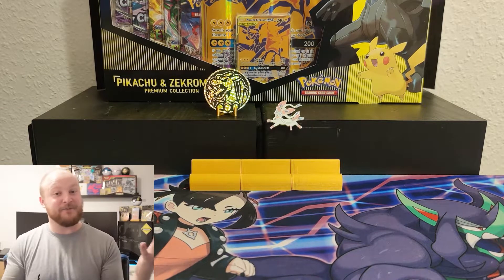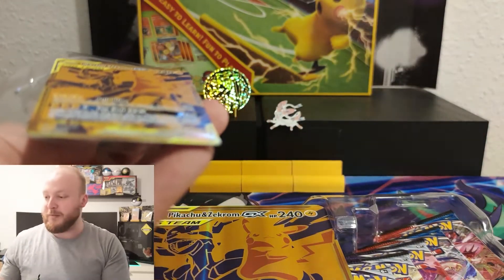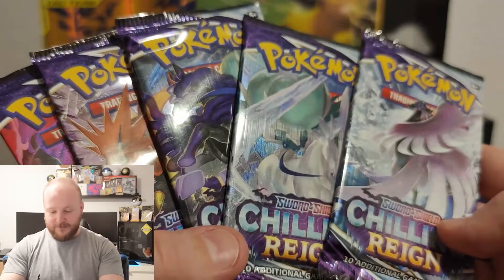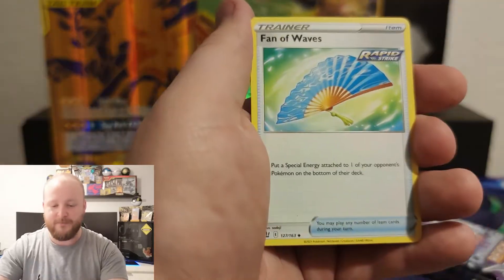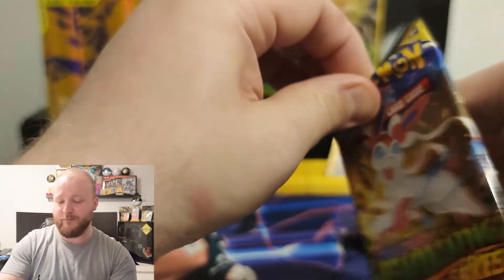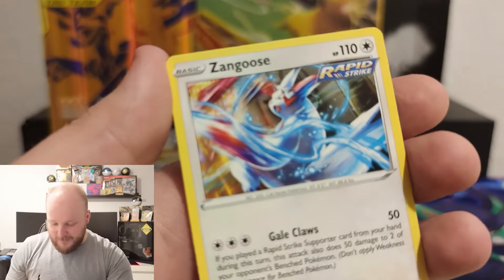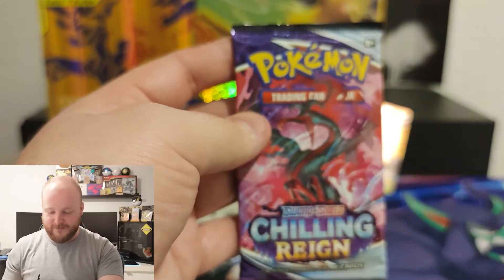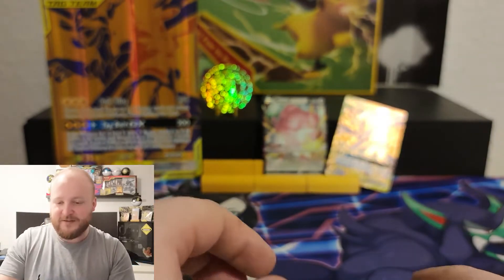Pikachu & Zekrom GX Premium Collection - Pokémon Opening 19!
Thank you guys for a great 2021, I hope you arrive safely in 2022 and have had a great Christmas and new years eve!